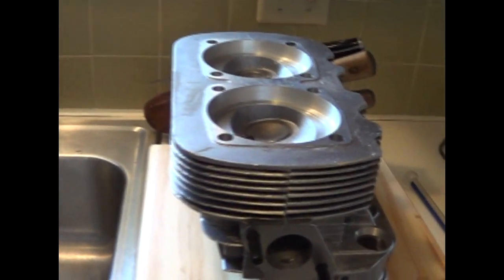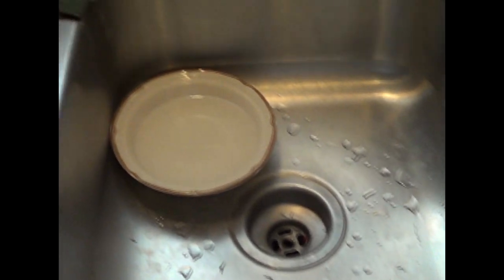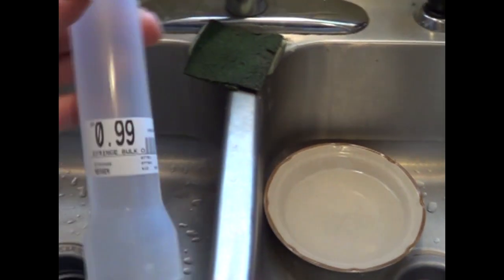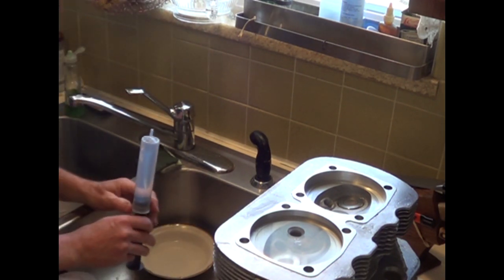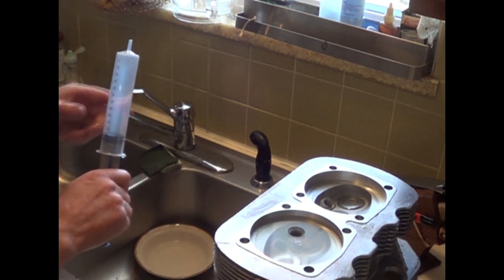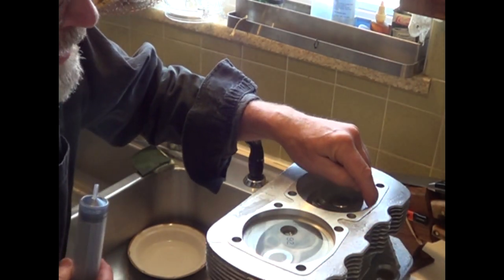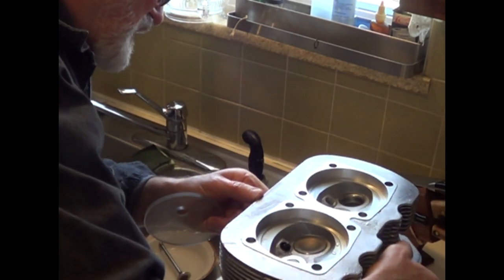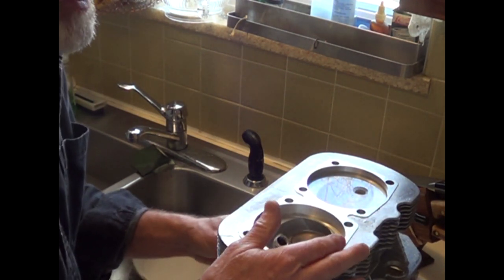VW Cylinder Head CC the EZ way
EZ way to CC your VW cylinder head chambers.
 No editing. Includes mistakes and smiles